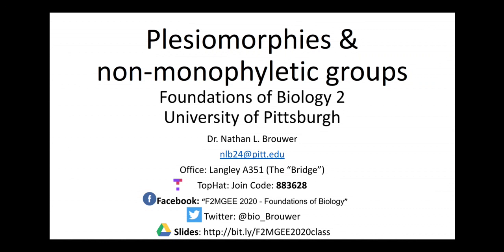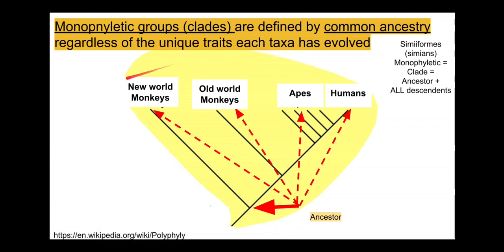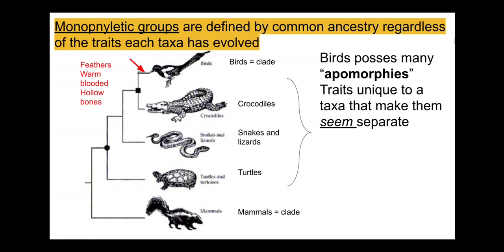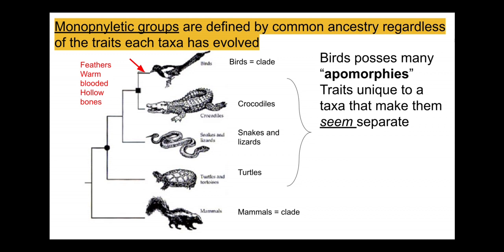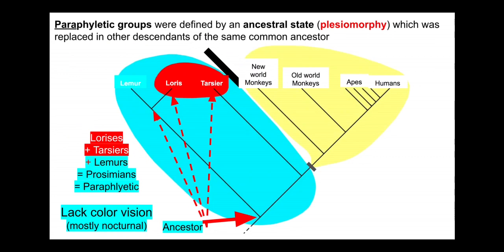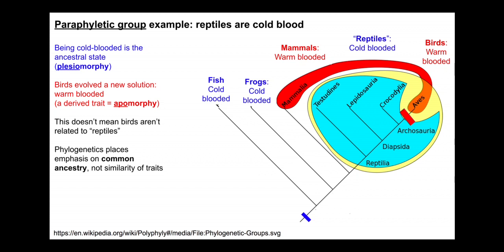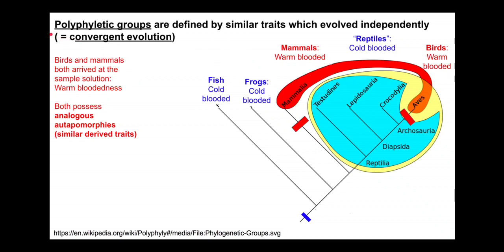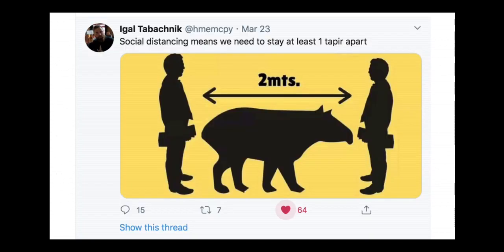Apomorphies, Plesiomorphies and non-monophyletic groups